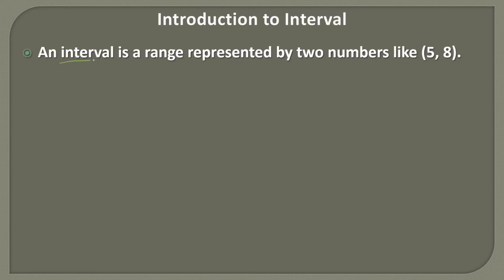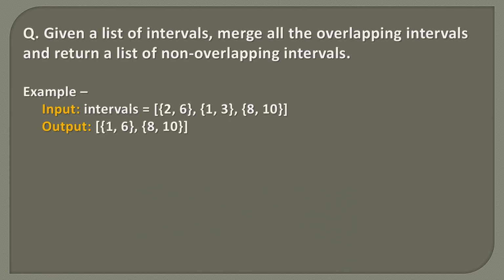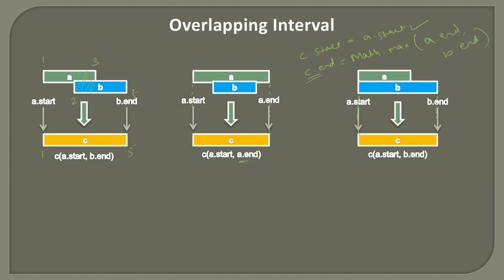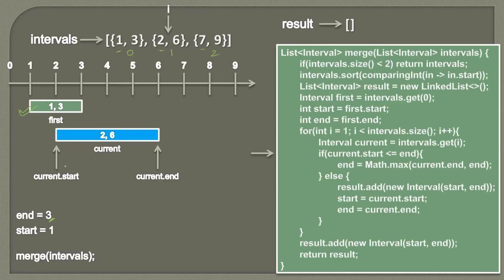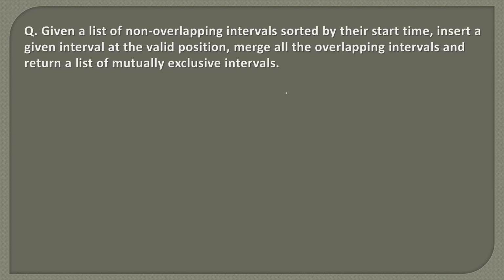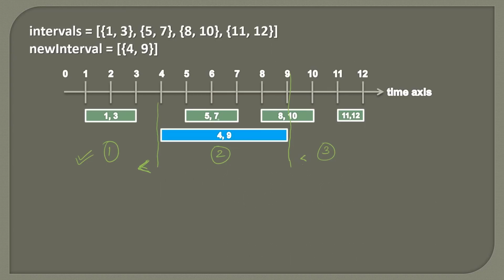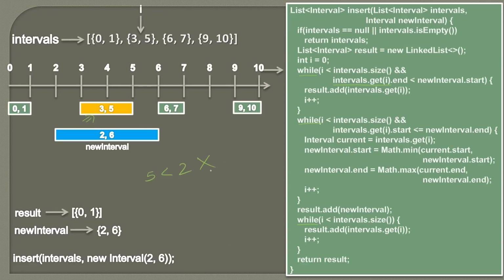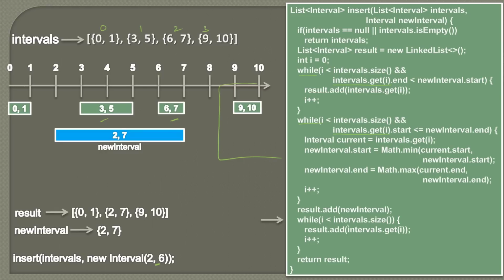Complete Guide to Coding Pattern: Overlapping Intervals (Animation) | Data Structures and Algorithms